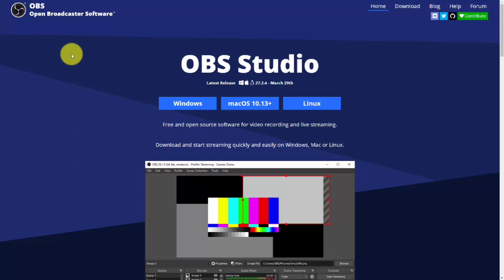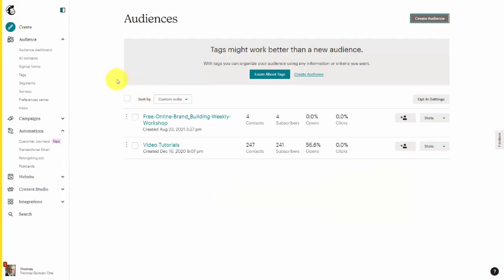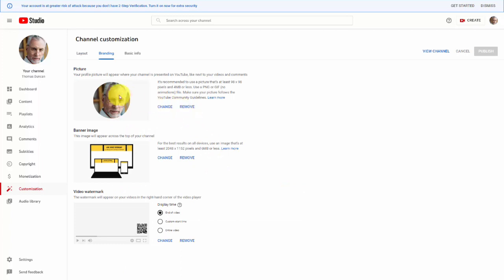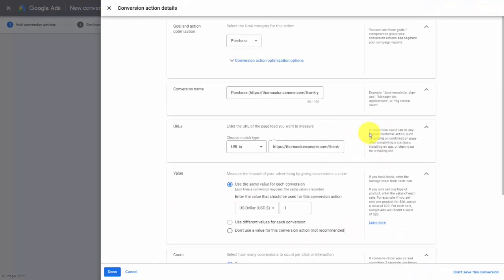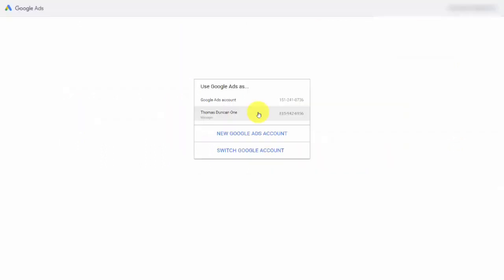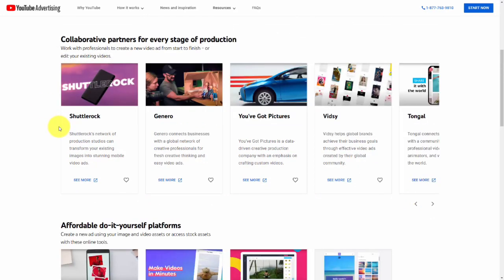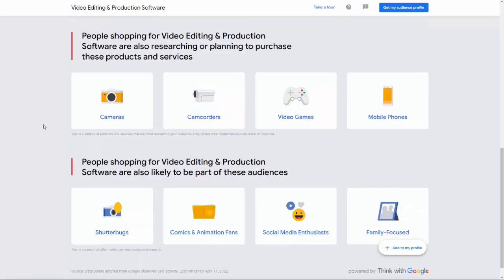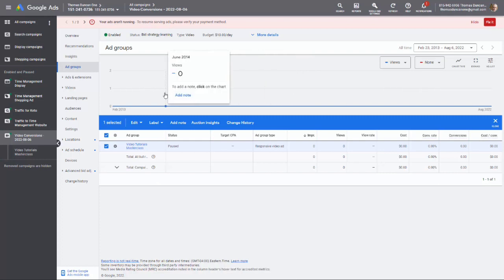How to earn at home, YouTube ads playbook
Do something different and stand out from the crowd- watch this "First Steps With YouTube Ads Playbook" 100% video course that is going to make you a millionaire.. earnmoney onlinecourses freecourse makemoney education entertainment howtomakemoneyonline learning bestvideo workfromhome part time work